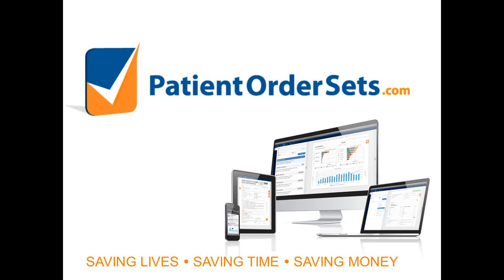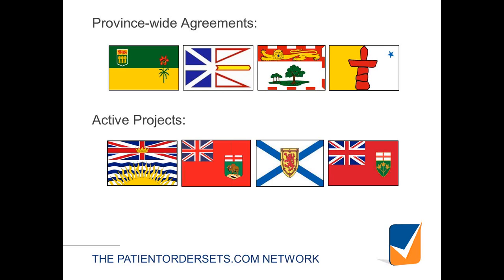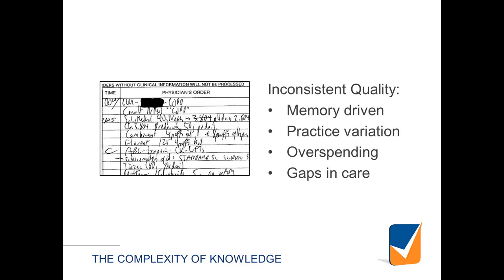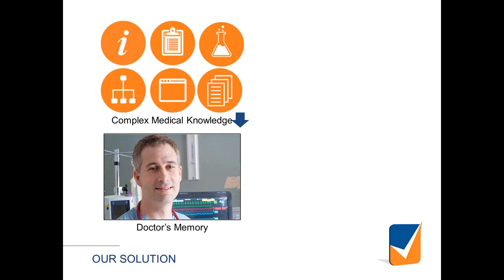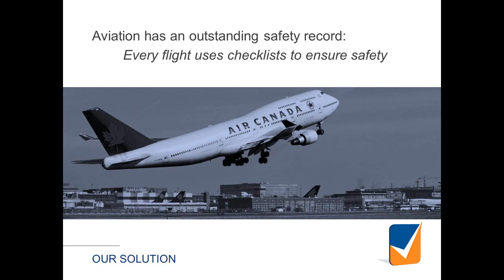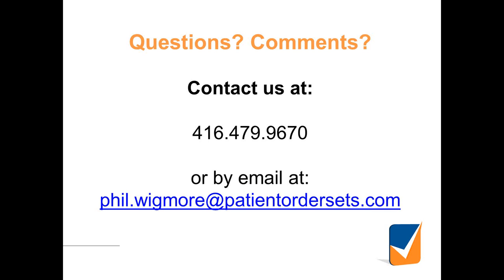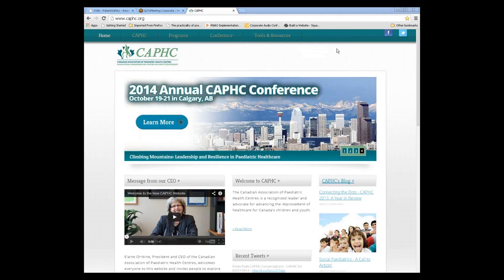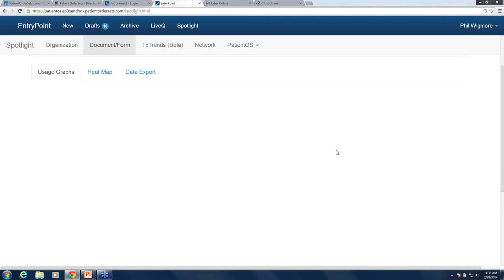Ready, (Order) Set, Go ... Improving Patient Safety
Evidence based medical checklists have been proven to improve patient safety and help control costs. Order sets are one example of such a medical checklist that provide clear, actionable intervention statements that can be efficiently incorporated into many practice settings.

The CAPHC Patient Safety Collaborative is pleased to host Dr. Chris O'Connor, a practising ICU physician and founder of PatientOrderSets.com, to overview how using a standardized order set can make patient care safer.  Currently clinical checklists are in use by a rapidly expanding network of over 300 Canadian hospitals. Chris will join us to discuss the benefits of implementing checklists at the frontlines of paediatric healthcare.

This presentation is relevant to front line clincians, directors of quality and patient safety, administrators and all of those who are interested in improving quality of care to Canada's children and youth.

Presenter:

Edit
Dr. Chris O'Connor, a critical care physician at Trillium Health Partners and the founder and CEO of PatientOrderSets.com. Chris brings a pragmatic perspective to healthcare innovations focusing on the things that clinicians care about -- quality care and saving time.